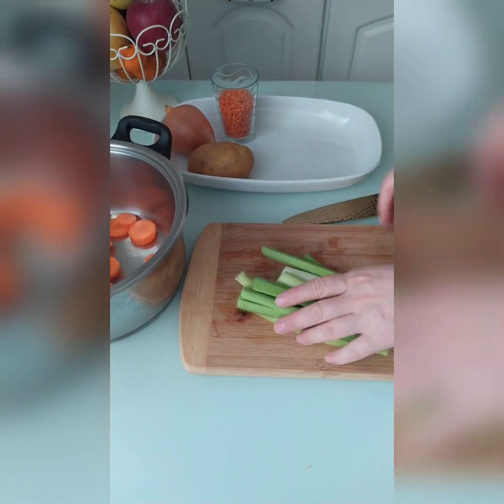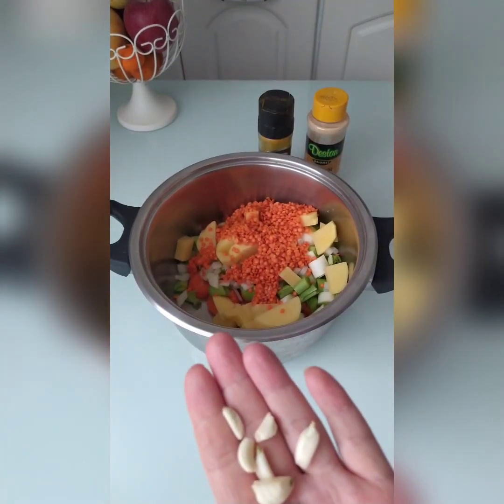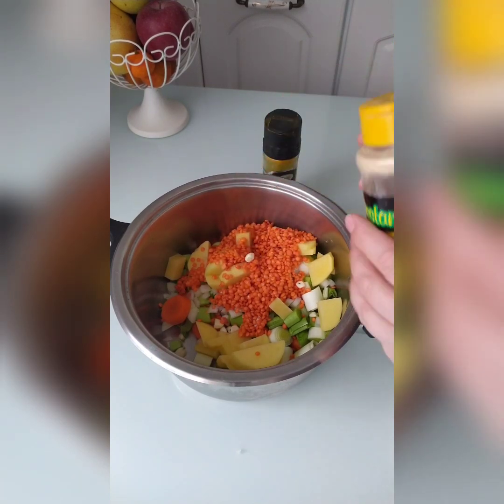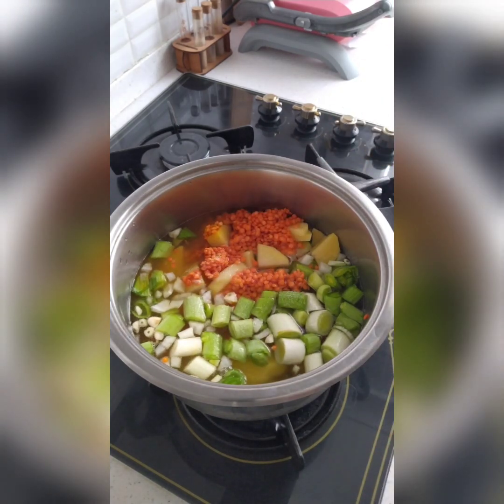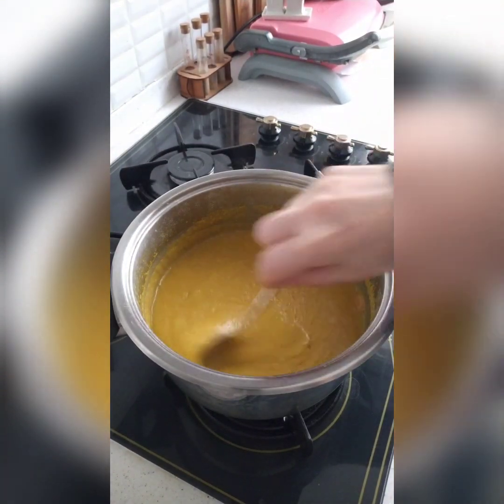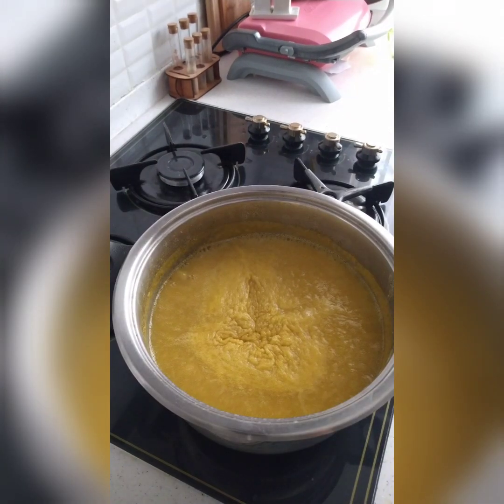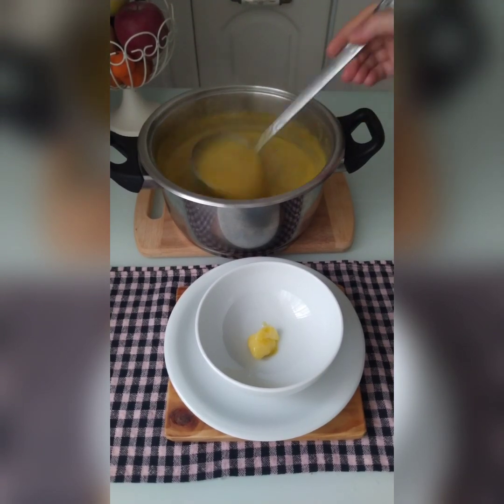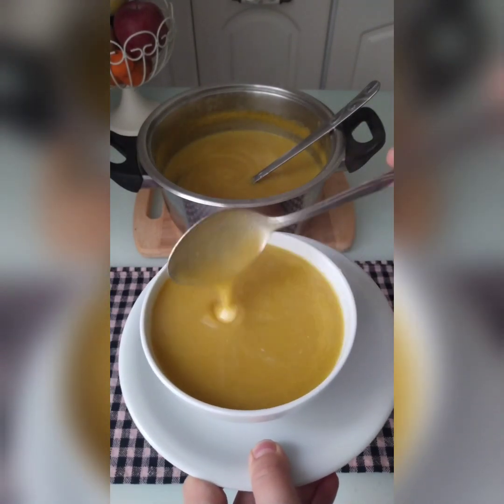Pırasayı Bu Tarifle Çocuklar Bile 2 Tabak Yiyor 💯 Evin Her Gün Olmazsa Olmazı